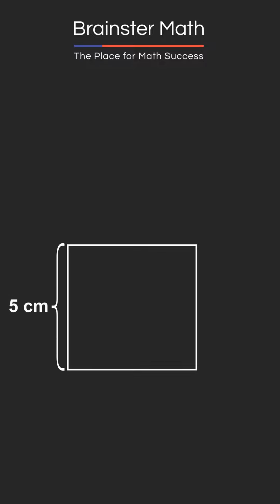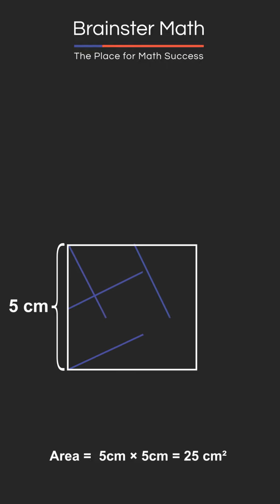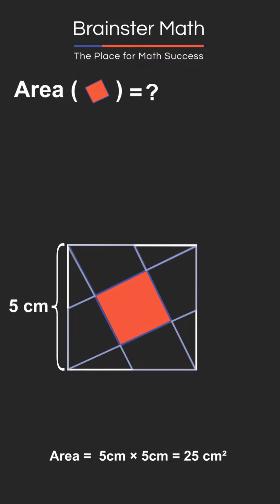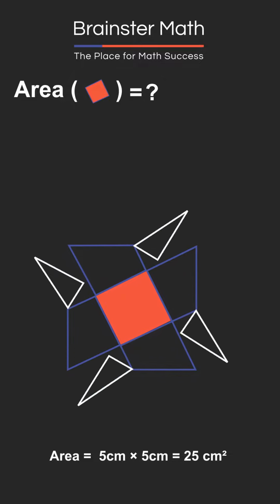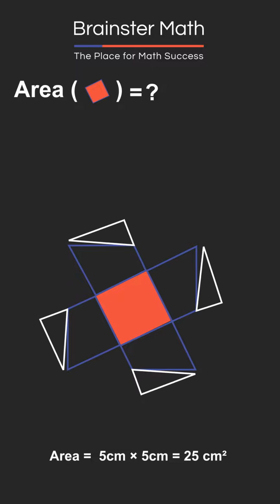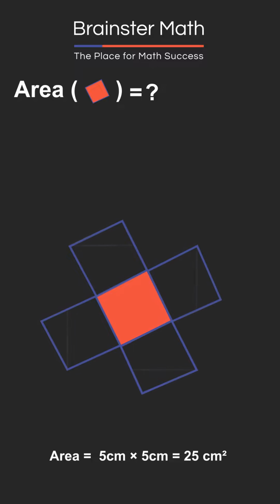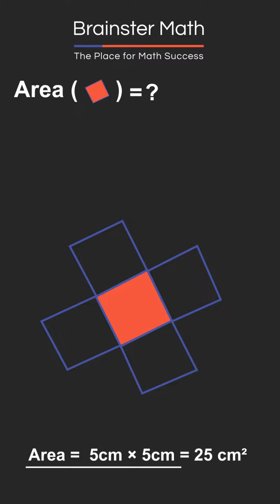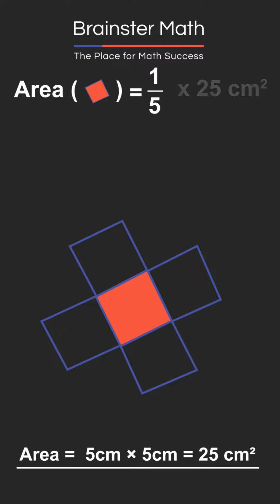Can you find the area of the shaded region?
Ever wondered how to find the area of those tricky shaded regions? Here’s a step-by-step guide! 📏🔍